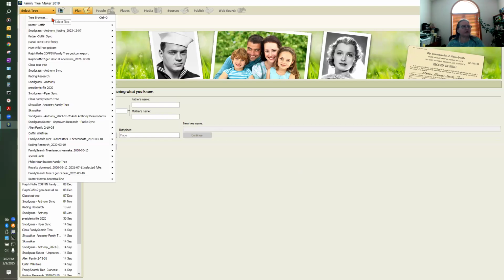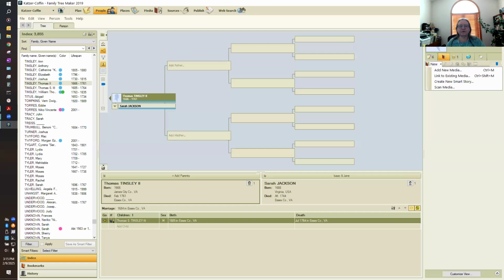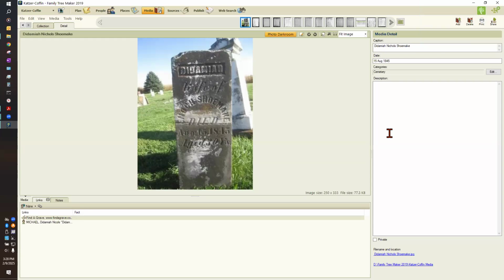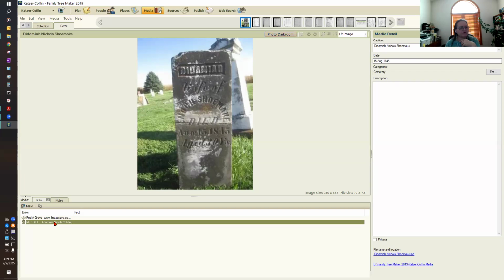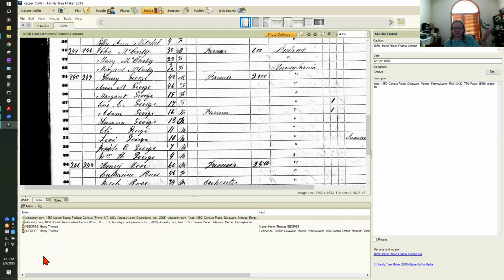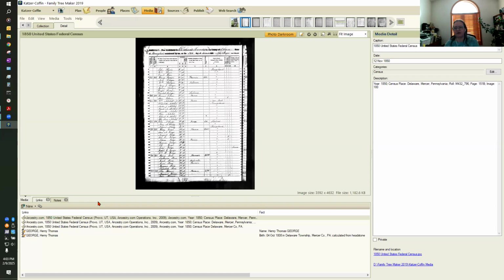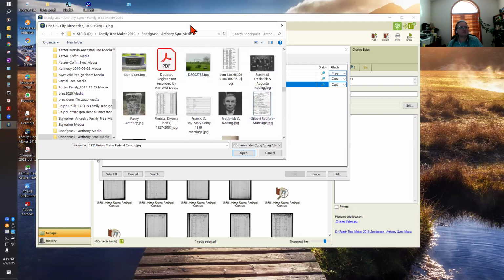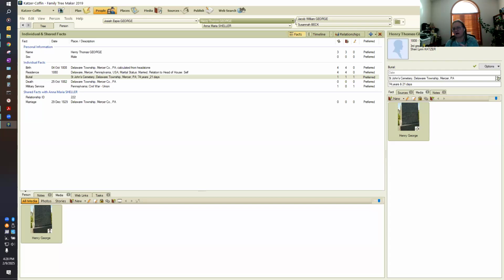2025 FEB FTM SIG Video Recording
2025 February meeting for the Family Tree Maker Special Interest group